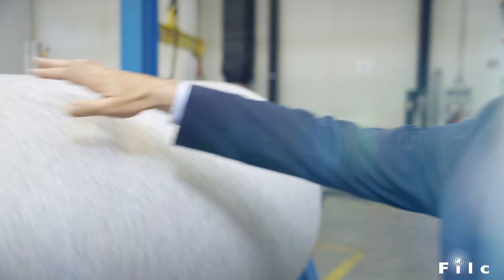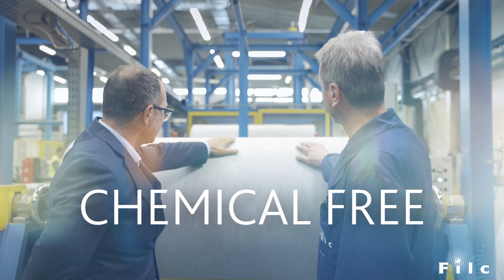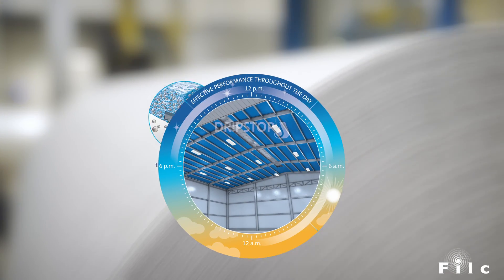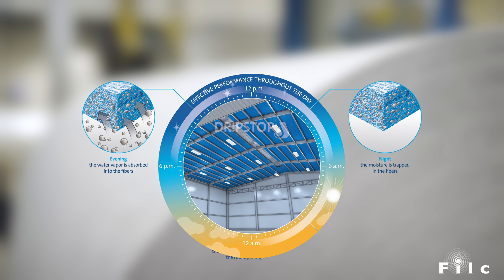Best of condensation control – Discover the unique Dripstop® technology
Condensation dripping from uninsulated metal roofs can damage stored goods and affect animals’ health. The high-tech condensation control membrane effectively prevents damage caused by condensation dripping from uninsulated metal roofs. It safely retains condensation, even in difficult climatic conditions. It works completely without chemicals. That’s how Dripstop retains its full effectiveness over the entire life of the roof. It’s world-class quality guarantees efficient, safe, and easy processing without any loss in speed. It also reduces noise and rain sounds. Where there is especially high humidity, the high-tech membrane controls the flow of absorbed condensation, directing the flow as desired. And it is also easy to maintain. Dripstop is certified and available in all markets worldwide. And this all comes with our seamless service.
Learn more about Dripstop® from expert Tomaž Seher Klavora, in this video he explains the benefits of Dripstop® – the best of condensation control.